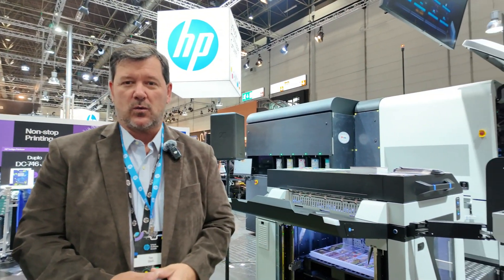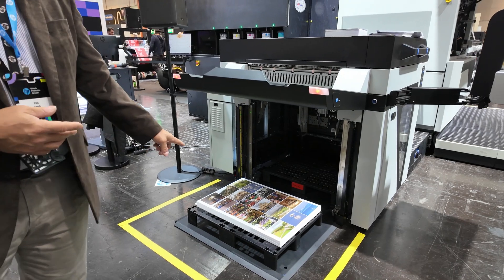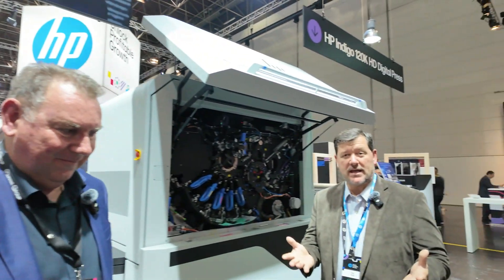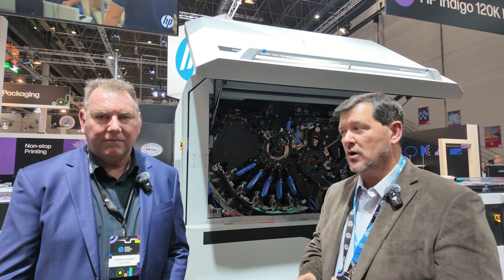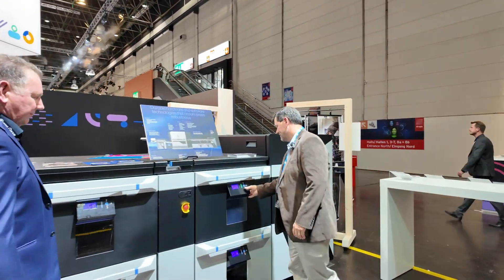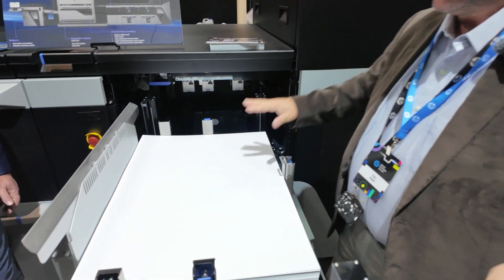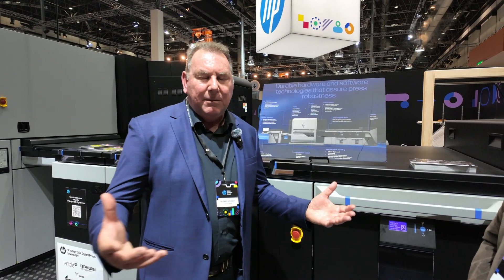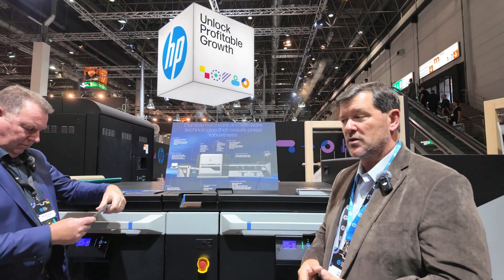Direct from drupa - HP Indigo 120K Digital Press Overview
Direct from drupa 2024, Anthony Jackson joins Tim Stefl of HP for a great overview of the HP Indigo 120K Digital Press, and the automated replacement of pallets while the press is still running.